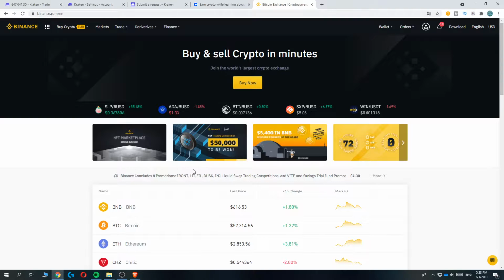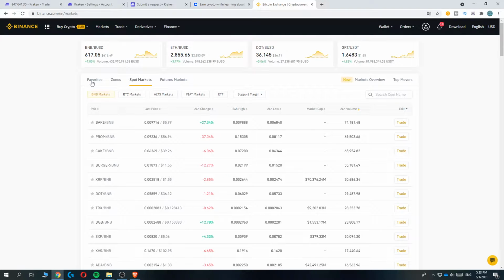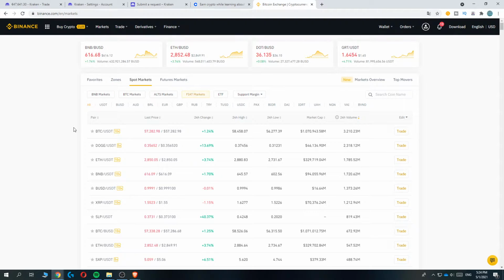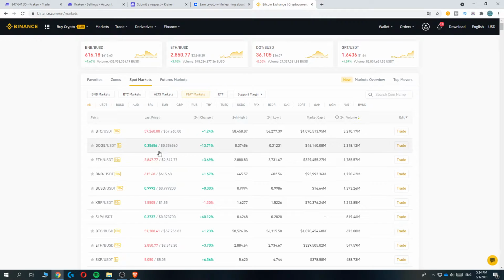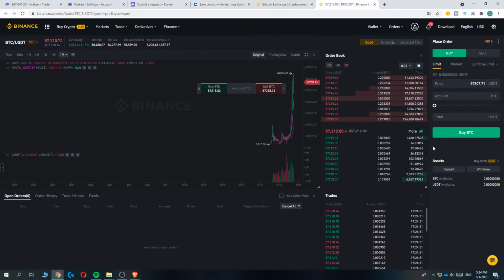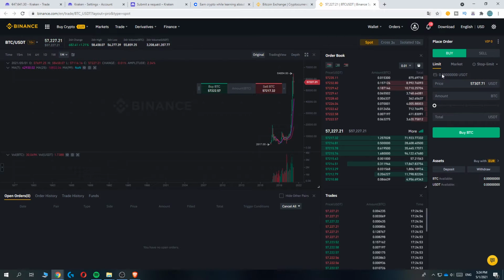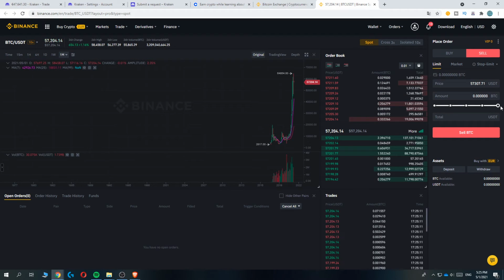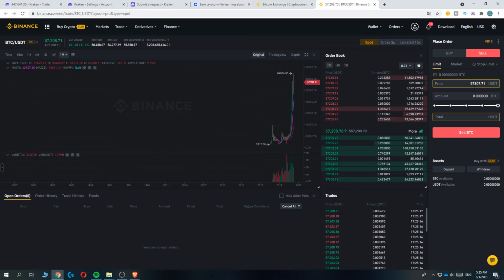How to Sell Crypto on Binance (Easy 2025)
In this video I'll show you how to sell bitcoin on binance. The method is very simple and clearly described in the video. Follow all of the steps in the video, and sell cryptocurrency on binance

That's how you can cash out crypto binance